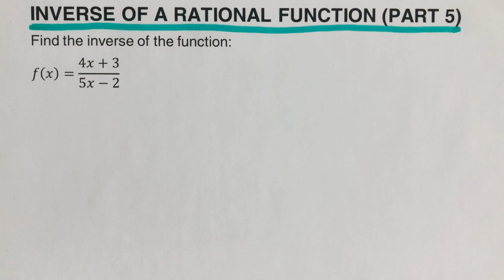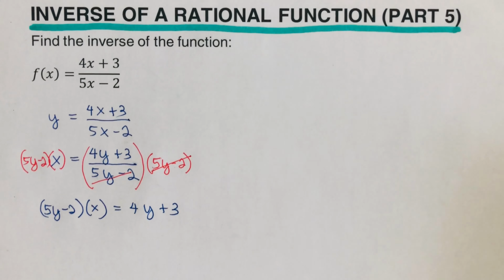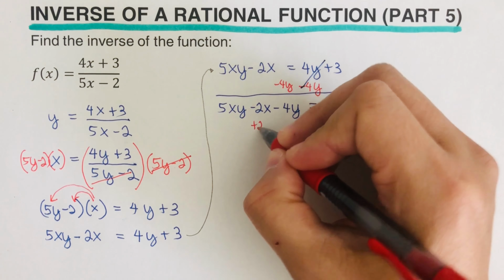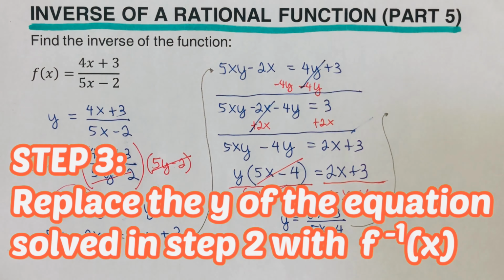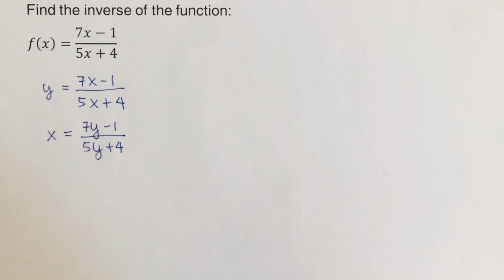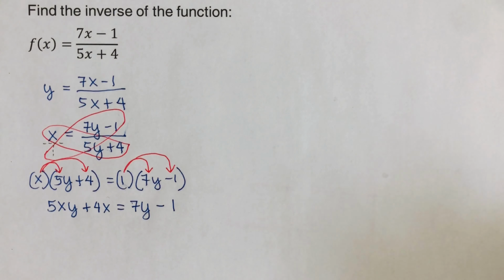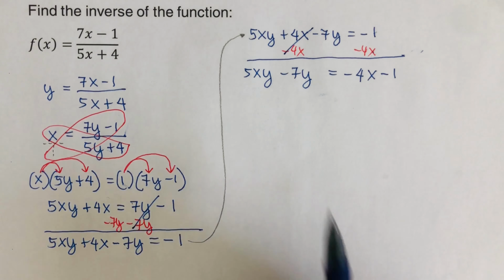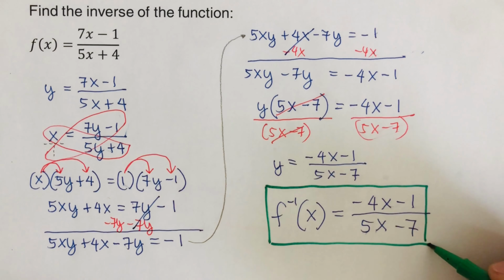Inverse of Rational Function (Part 5)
This video will show the step by step method in determining the inverse of a rational function. This is the fifth part.